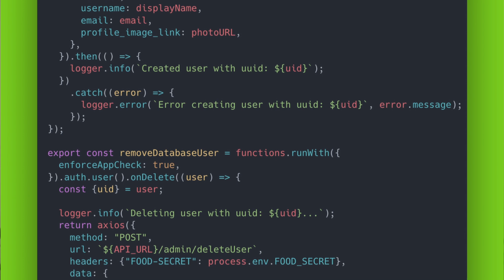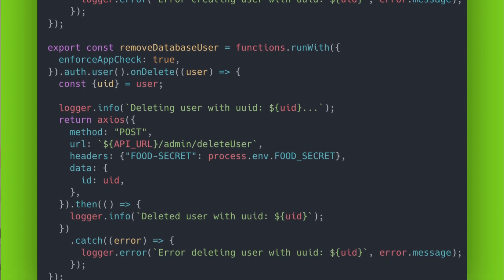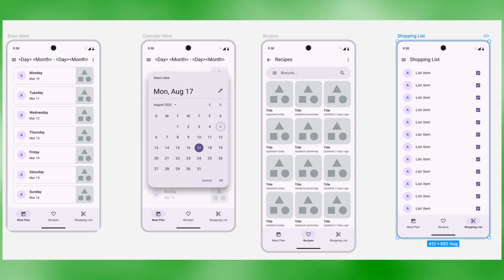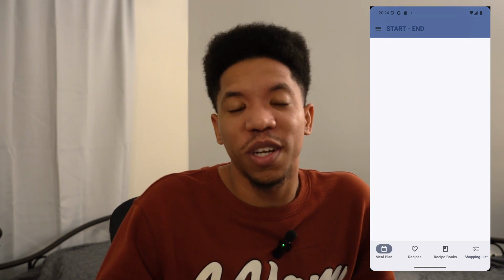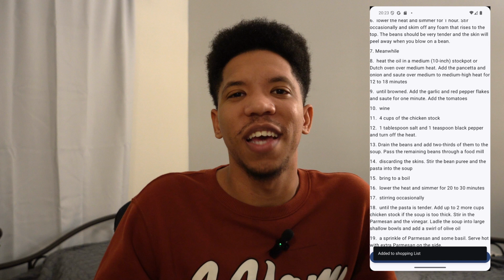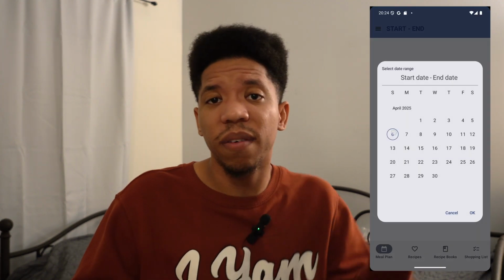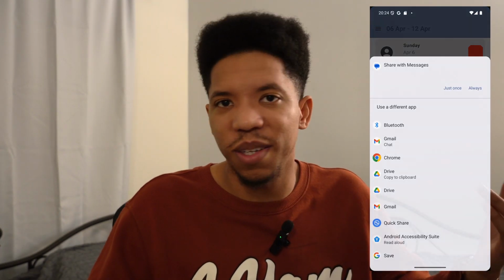Bad UI Design? | Foodtastic Devlog Pt.2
I have decided to fully dive into the world of madness known as app development. Come follow along as I attempt to design a UI someone can use.